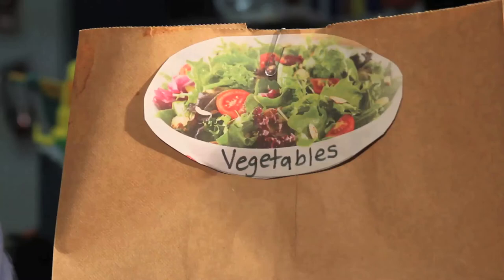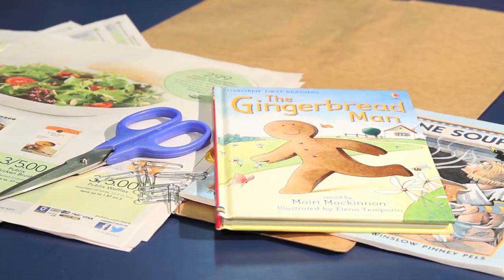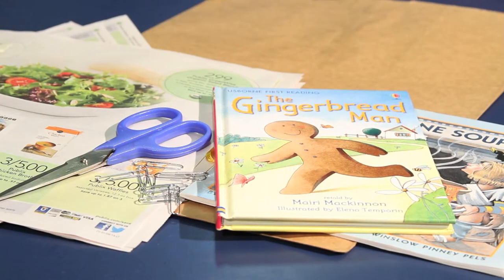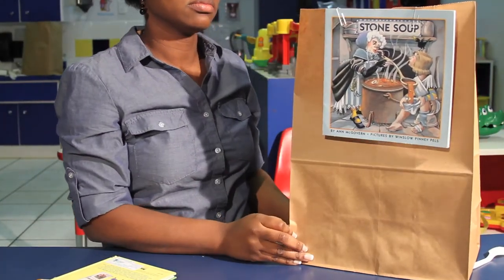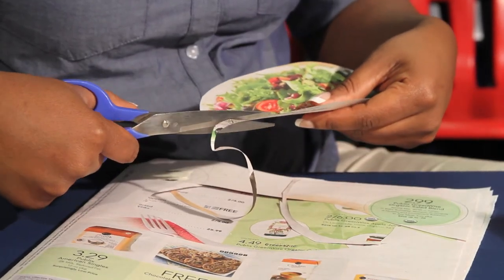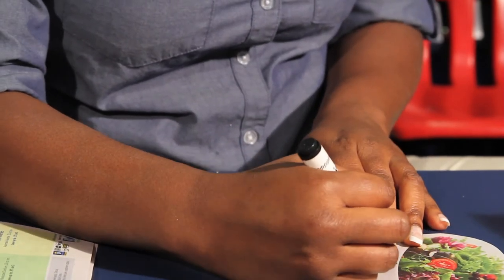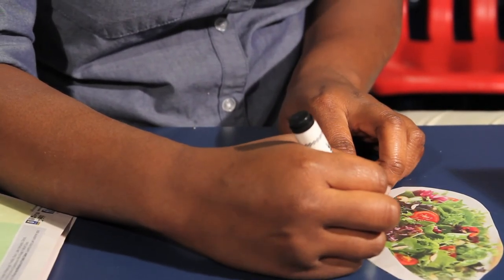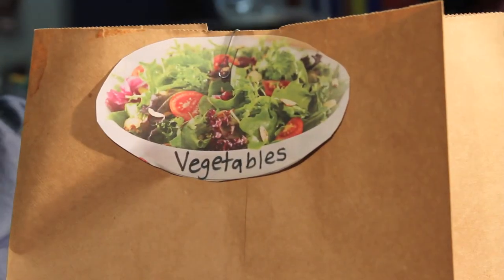Food Shopping Projects for Preschool : School Food Activities & More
Food shopping projects for preschool can prove to be a great learning experience for younger kids. Find out about food shopping projects for preschool with help from a certified family and consumer science teacher and freelance writer who has taught children from preschool to high school age in this free video clip.

Bio: Miriam Cook is a certified Family and Consumer Science teacher and freelance writer who has taught children from preschool to high school age.
Filmmaker: Tiffany Cora

Series Description: A wide variety of different school activities are great for teaching kids more about the world around them. Find out about school activities with food with help from a certified family and consumer science teacher and freelance writer who has taught children from preschool to high school age in this free video series.